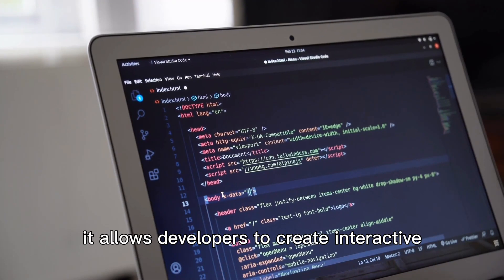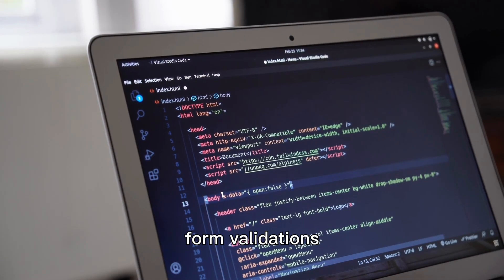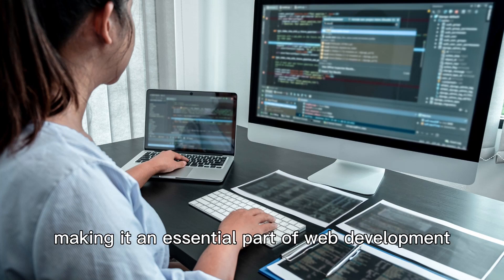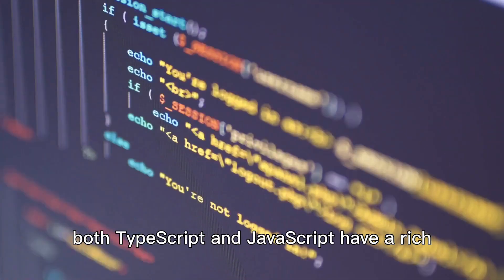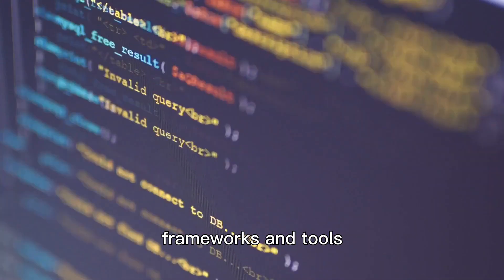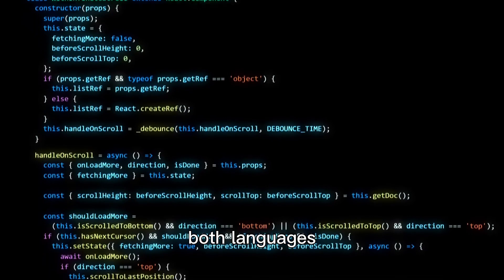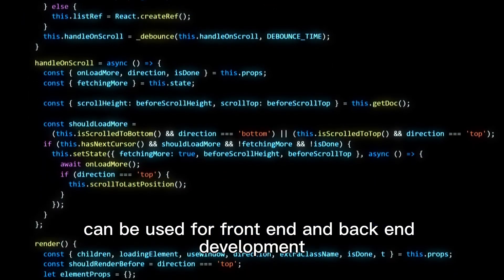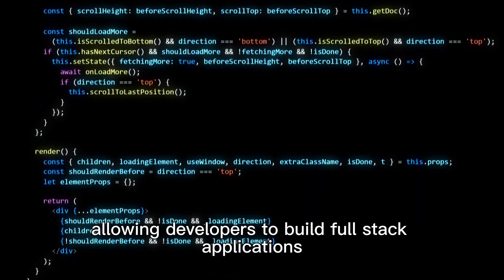Is TypeScript better than JavaScript?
Hello guys!

Today, we'll delve into a highly debated topic in the programming world: TypeScript vs. JavaScript. Many developers often wonder which one is better for their projects. In this video, we'll compare and contrast TypeScript and JavaScript, exploring their similarities, differences, use cases, and ease of use. Let's get started!